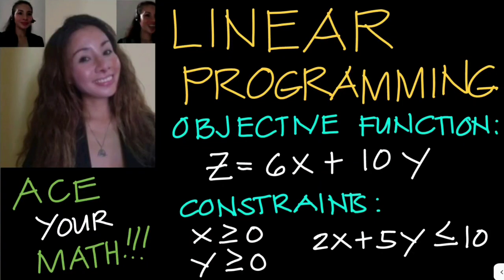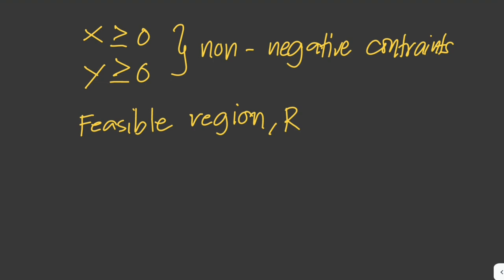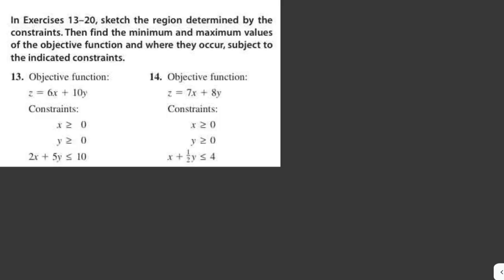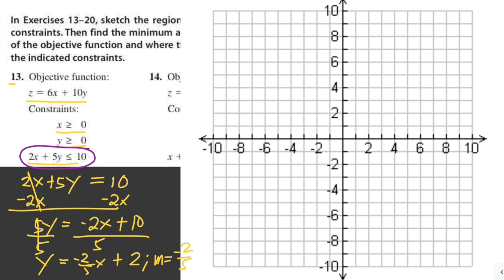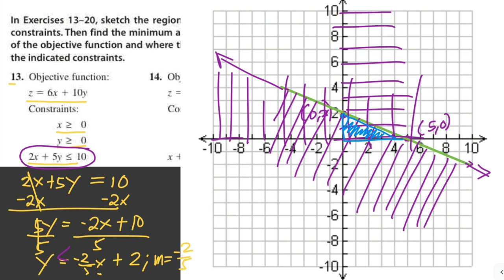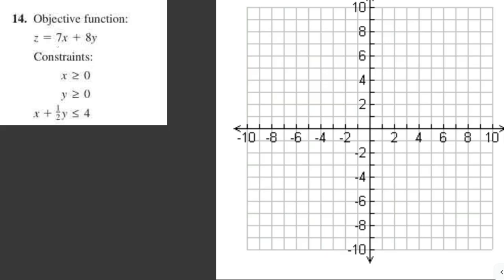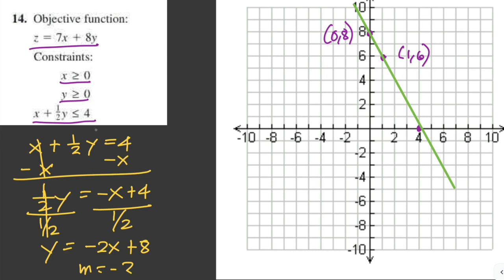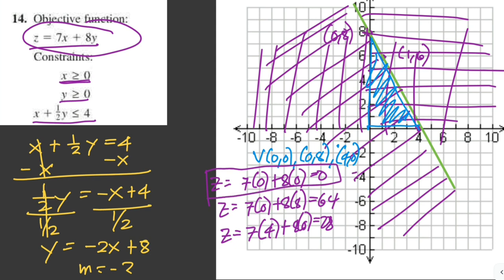PRECALCULUS: (#1)LINEAR PROGRAMMING|Solving the MAXIMUM and MINIMUM values of Z by Jane Maciejewski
Learn how to solve Linear Programming Problems using the Corner Point Method given the objective function and the constraints it is subjected to